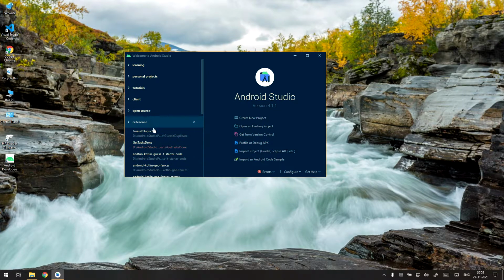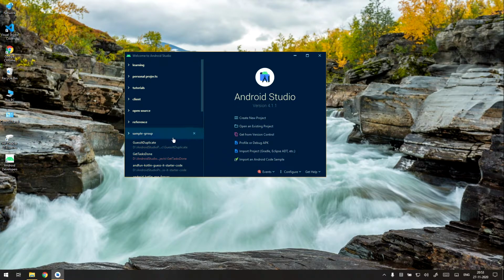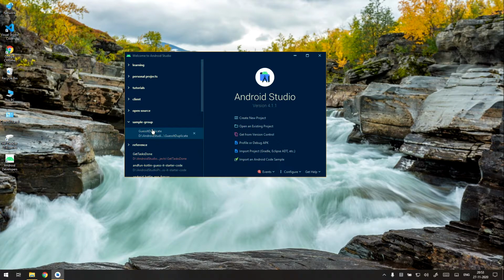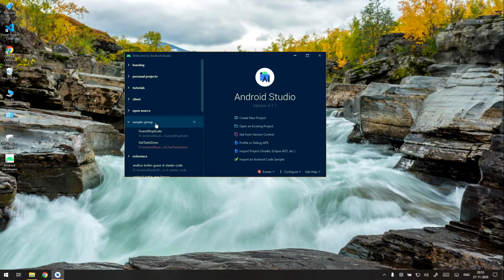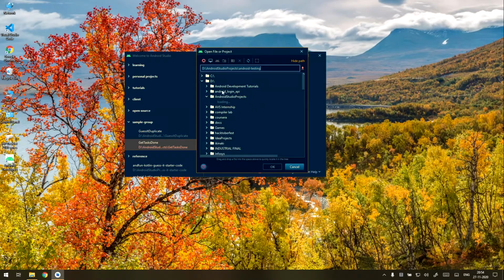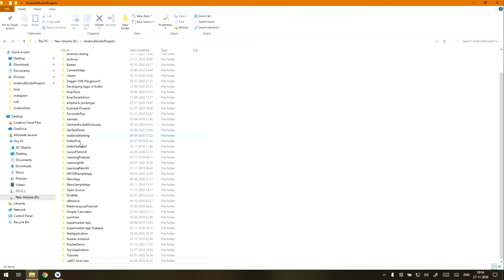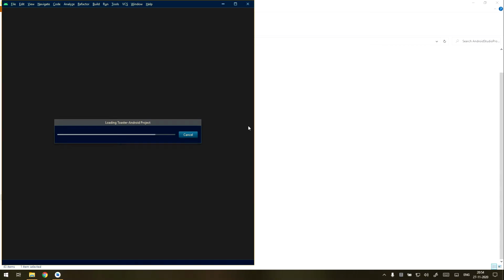How to organize projects in Android Studio/Intellij IDEA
This is a tutorial on organizing projects in Android Studio and other Intellij products like IDEA, Pycharm, and others